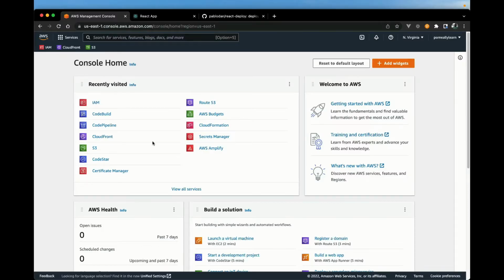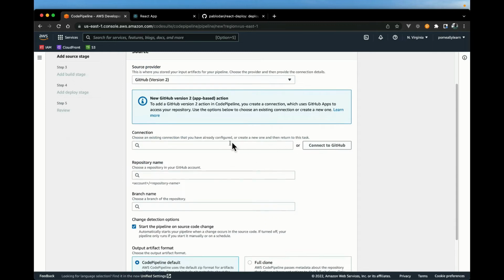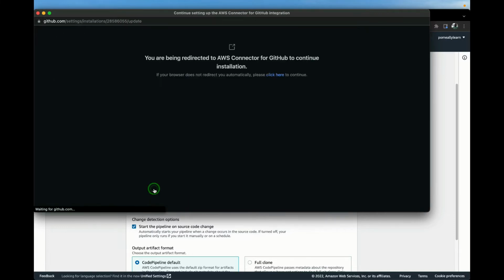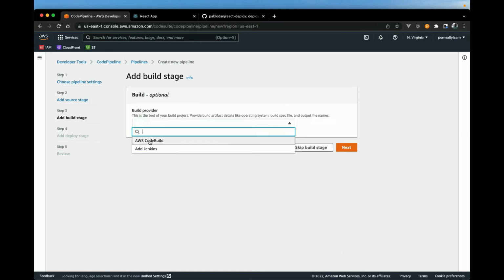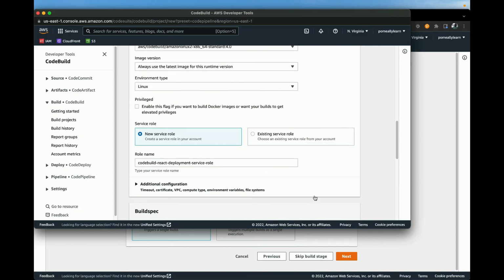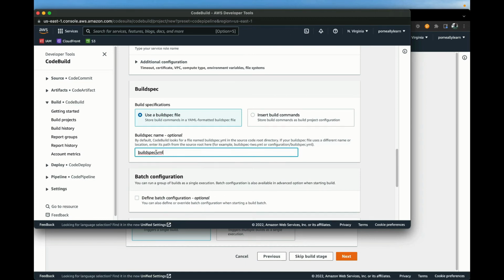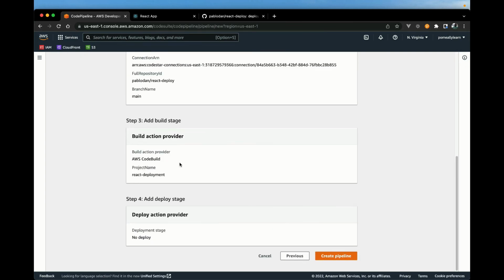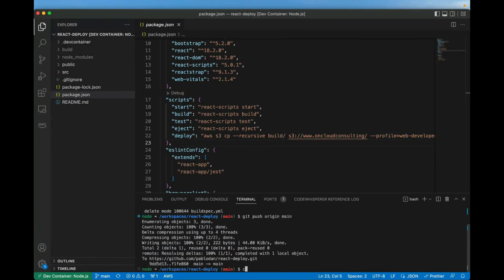10 - Automatically Deploy React Static site with CodePipeline (CICD)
Video series that covers simple ways to deploy React (static sites) to AWS, using S3, CloudFront, Route 53, CodePipeline and AWS Amplify. In this video we'll setup a simple CICD Pipeline to automatically deploy our sire when we push new changes to GitHub.